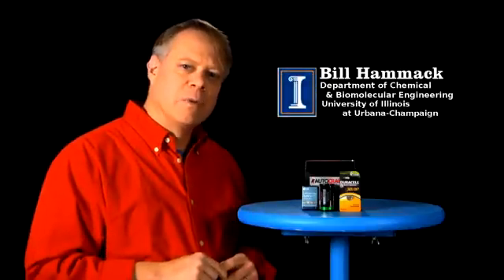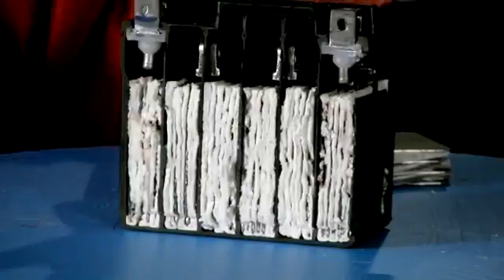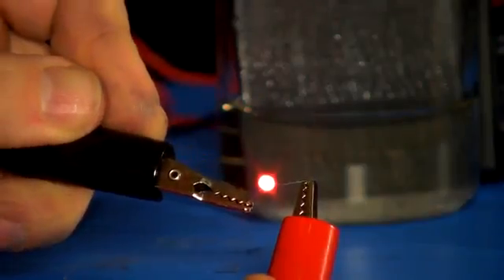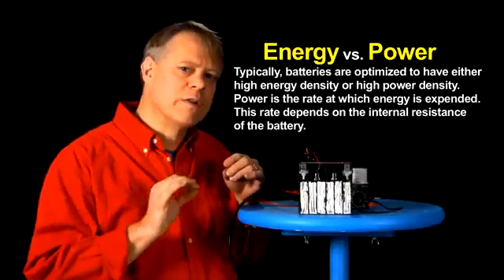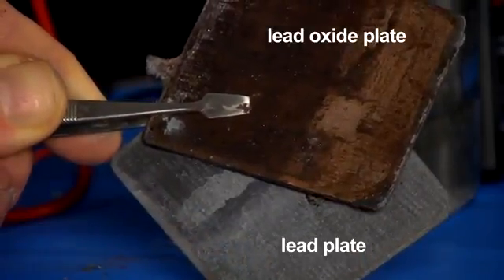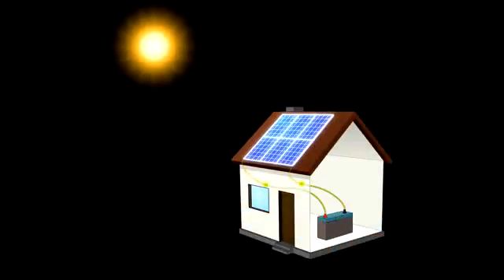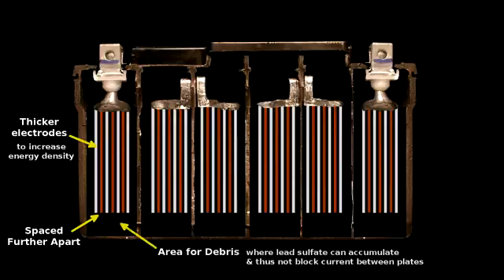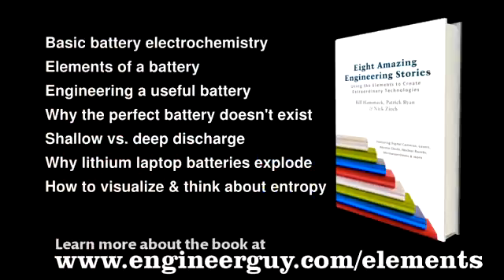How lead acid battery works